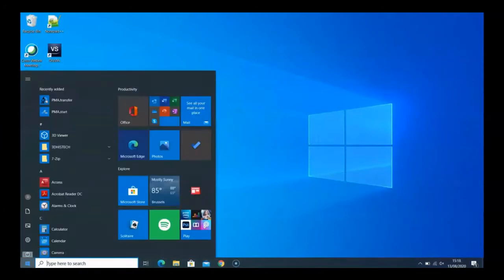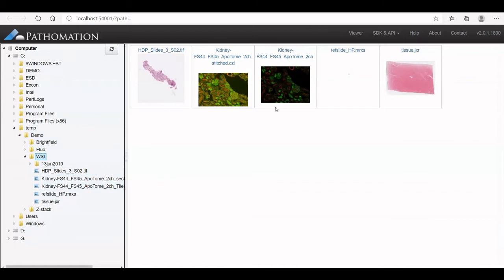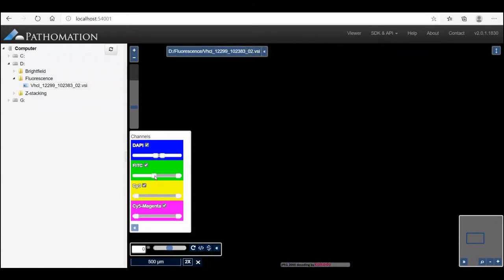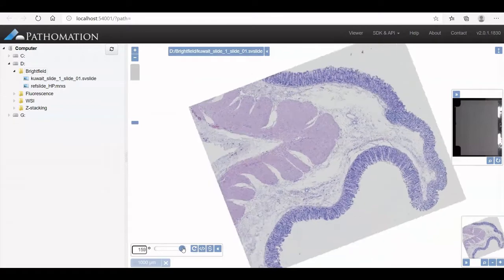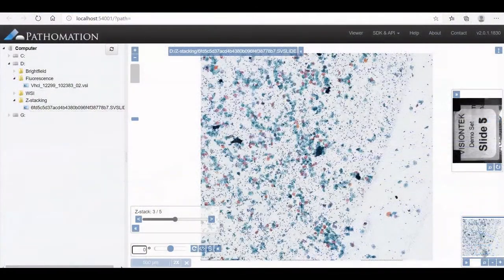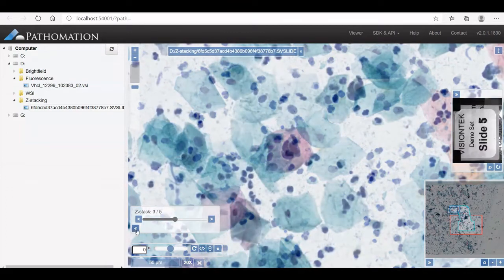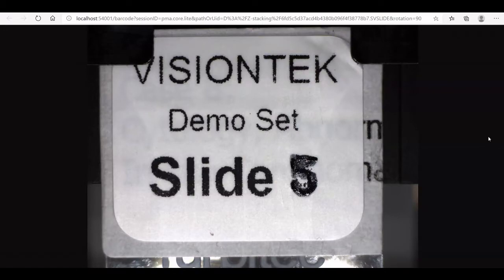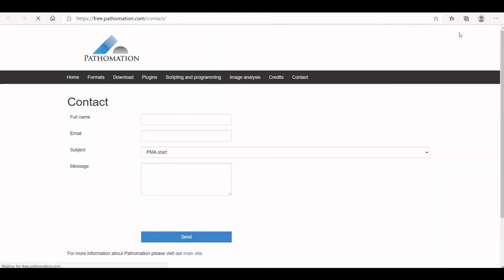Digital pathology user guide: How to use the Pathomation PMA.start universal free viewer? (Windows)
PMA.start (available through is a free universal viewer for digital pathology and virtual microscopy. It supports brightfield, fluo, and z-stacked slides. PMA.start's end-user interface runs in any webbrowser. PMA.start also ships with its own tile server, PMA.core.lite, which you can use to develop even more advanced AI/ML/DL pipelines.